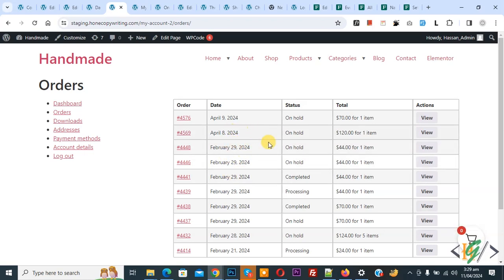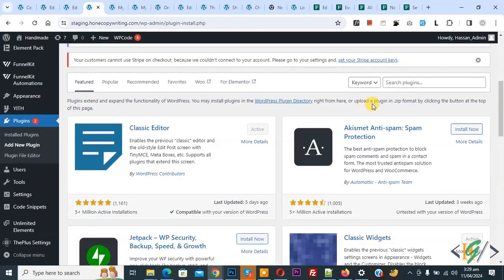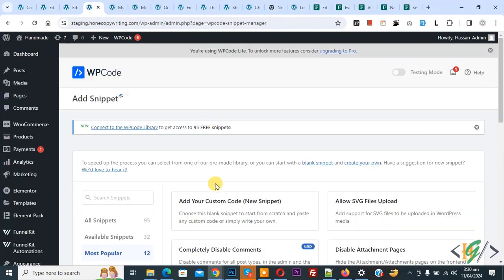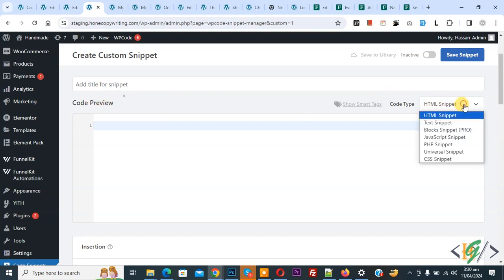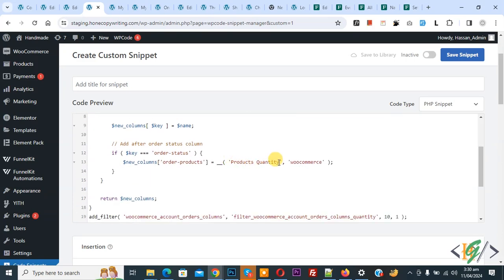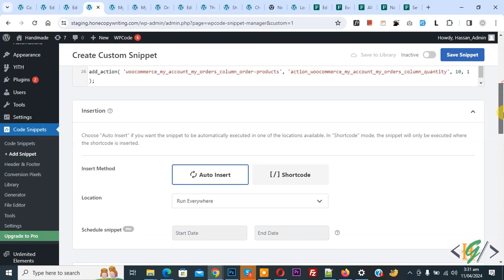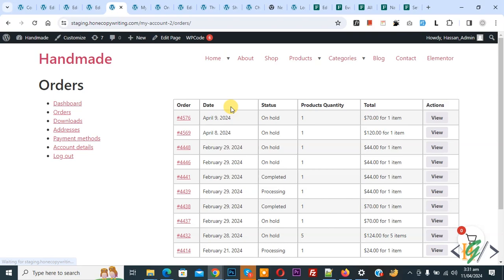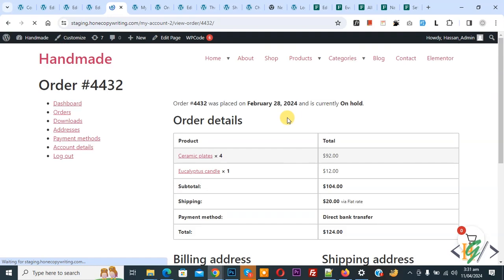How to Show Total Number of Products Quantity in My Account Orders Section in WooCommerce | Column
In this woocommerce tutorial for beginners you will learn how to display total numbers of items / product in order in my account orders section page using custom php snippet in wordpress website. So after adding code new column will create and show total count / quantities of ordered item for order.